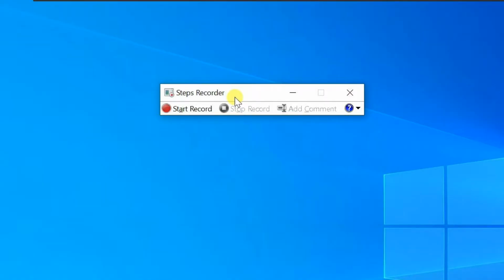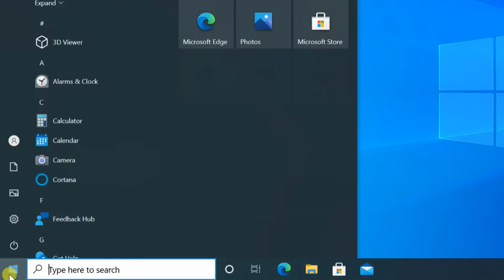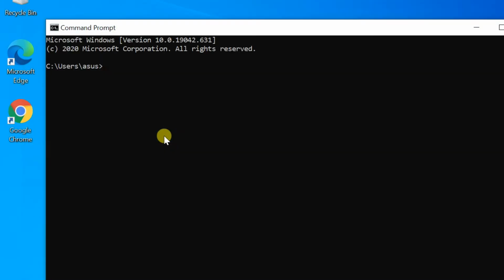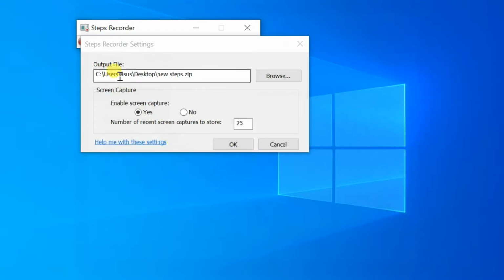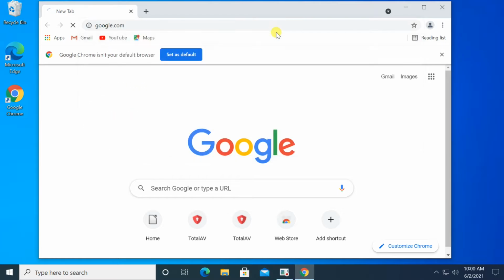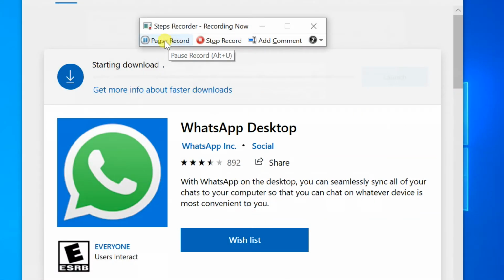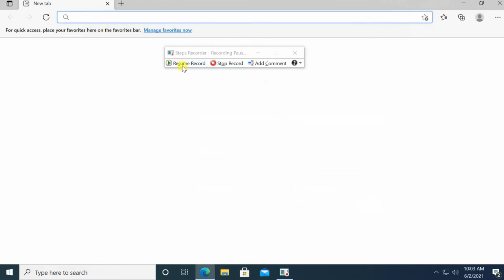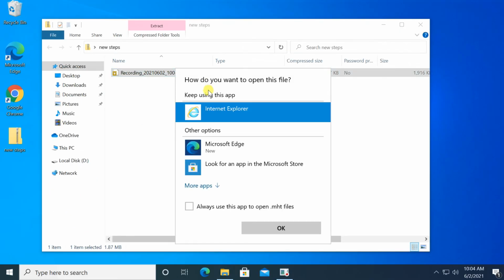Windows 10 Tutorial | Steps Recorder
Microsoft Steps Recorder is an image capturing tool pre-installed on Windows 10 computers. Steps Recorder is an app developed with the sole purpose of helping you troubleshoot problems on a Windows 10 computer. It does that by recording the steps you took when something bad happened on your PC. Then, it saves your steps in a friendly format, as a single file with details and screenshots for every step, which you can send to a friend or an IT professional who can help you diagnose the issue.

Windows 10 Beginners Guide / Windows 10 Tutorial for Beginners